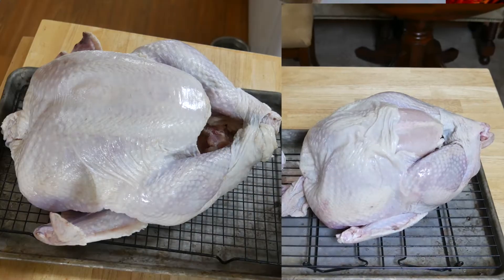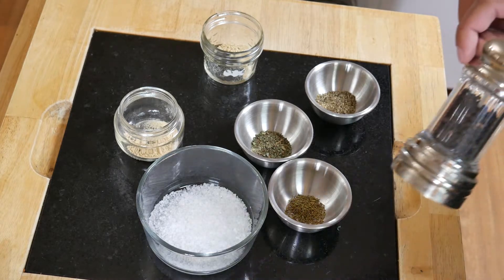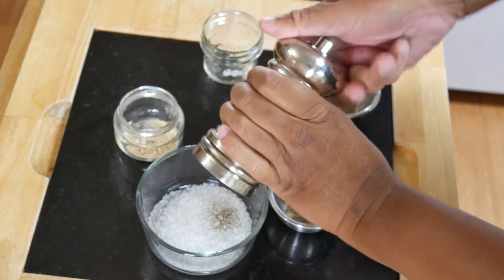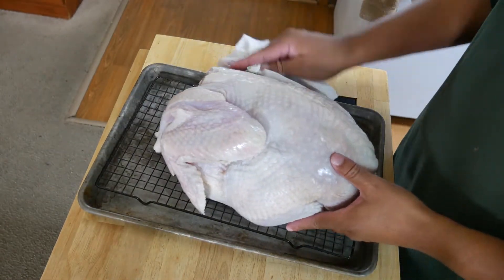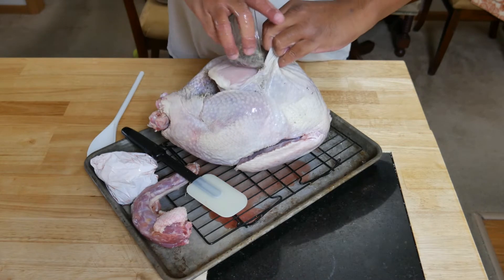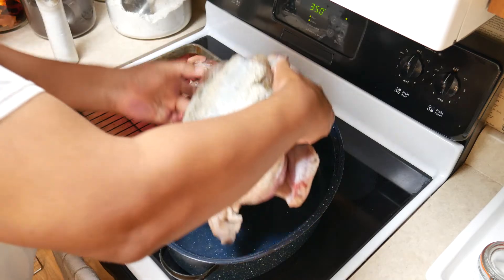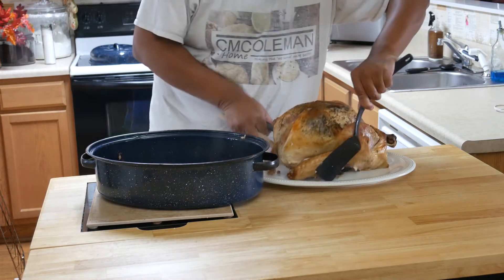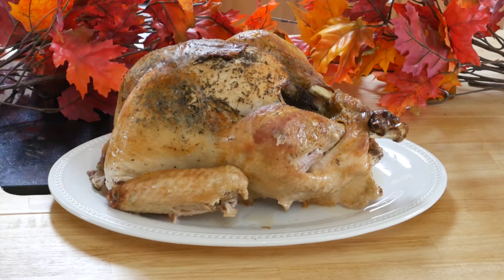BA's Dry Brine Turkey Recipe || Perfect for Thanksgiving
So I tried Bon Appetit's dry brine turkey recipe and I have to say it was amazingly good and easy.  Even though I did have to make it twice because my family thought it would be okay to crave and eat it before I had a chance to get pictures.  It was so easy to make.
I did roast mine in at oven at 350 degrees and I suggest that you you check on the times for the cooking of a turkey the size that you want.  This recipe will handle up to a 16 pound turkey.

Dry Brine Turkey
• 3 tablespoons Sea salt
• 1 teaspoon thyme
• 1 teaspoon basil
• 1 teaspoon sage
• 1 teaspoon garlic powder
• 1 teaspoon onion powder
• 3/4 teaspoon  freshly ground black pepper
• 1 (12-to-16 pound) thawed whole turkey

Ingredients
Sea Salt
Dried thyme leaves
dried basil leaves
dried sage
Garlic powder
onion powder

EQUIPMENT
salt and Pepper grinder
Oval Roasting Pan
White serving Platter

Special Thank You For Your Support
Ana King
Iker Gimenez
Kelly Lane